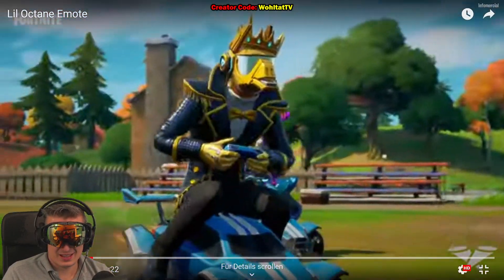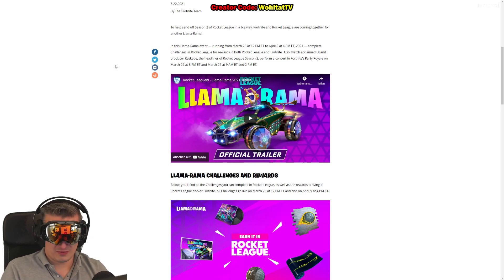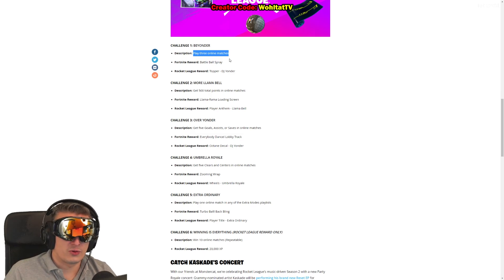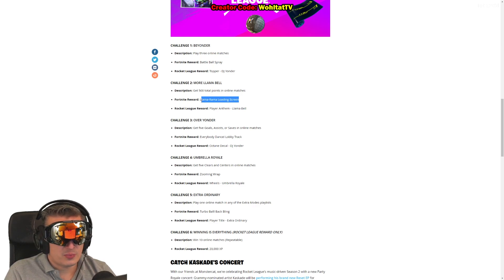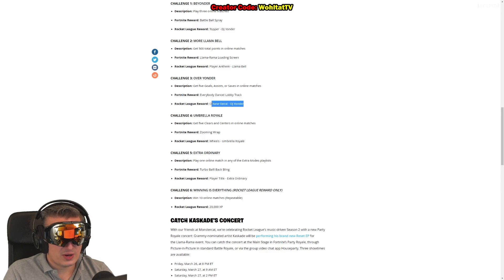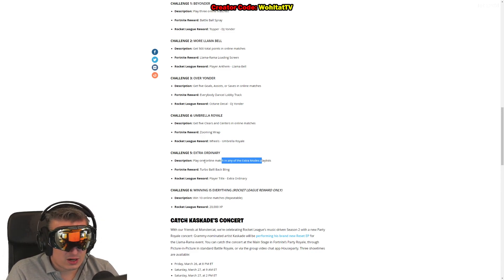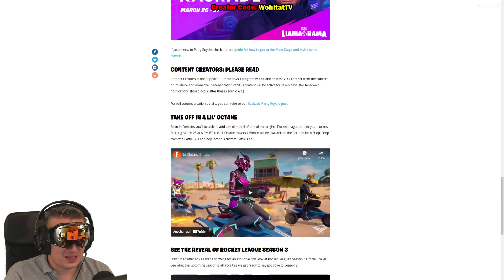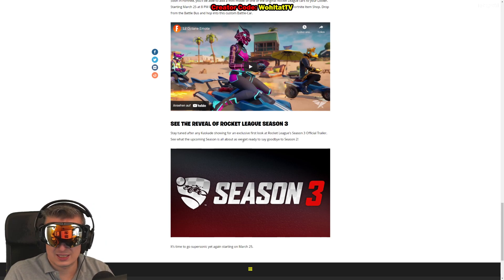How to get free Skins in Fortnite Season 6 (Fortnite x Rocket League Event - Llama Rama Challenges)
All Fortnite Challenges Season 6 Week 4
Forage colored eggs hidden around the map
Set structures on fire
Eliminate opponents with weapons of Rare rarity or higher
Shockwave wildlife using a shockwave grenade or bow
Tame animals in different matches
Revive a teammate
Deal damage with Primal weapons

All Fortnite Challenges Season 6 Week 3
Fly 20 meters with a chicken
Hunt chickens
Catch fish at Camp Cod, Lake Canoe, or Stealthy Stronghold
Deal damage with shotguns
Get headshots with rifles
Deal damage within 20 meters using a pistol or revolver
Eliminate Raptor, Zenith, or Blackheart

All Fortnite Challenges Season 6 Week 2
Craft a Mechanical Bow, a Mechanical Explosive Bow, and a Mechanical Shockwave Bow
Tame a boar
Deal damage with Mechanical weapons
Deal explosive damage to opponents
Ride Different Ziplines
Obtain literature samples from Pleasant Park, Lazy Lake, or Retail Row
Get a headshot with a bow
Deal damage with bows

All Fortnite Challenges Season 6 Week 1
Craft Primal weapons using bones and makeshift weapons
Craft a Hunter's Cloak
Talk to characters
Collect mechanical parts from vehicles, trailers, buses, or tractors
Craft Mechanical weapons using mechanical parts and a makeshift weapon
Find golden artifacts near The Spire
Craft items

All Fortnite XP Quests in Season 6
Tame Wildlife
Assist teammates with eliminations
Bow Eliminations
Catch Fish
Collect Blue XP Coins
Collect Gold XP Coins
Collect Bars
Collect Green XP Coins
Collect Purple XP Coins
Collect Animal Bones
Collect Meat
Complete Bounties
Complete Common Quests
Complete Epic Quests
Complete Legendary Quests
Complete Rare Quests
Complete Uncommon Quests
Craft weapons
Don disguise
Deal damage from above
Damage to Vehicles with a Player inside
Destroy shrubs
Destroy stones
Chop Down Trees
Damage Opponents
Eliminations while driving or riding in a boat
Eliminate opponents from 150m
Assault Rifle eliminations
Eliminations with common or uncommon weapons
Explosives eliminations
Pistol eliminations
Eliminate Players
Shotgun eliminations
SMG eliminations
Travel distance while gliding
Harpoon Eliminations
Harvest Stone
Head Shot Eliminations
Hit Weakpoints
Hunt Wildlife
Ignite opponents with fire
Ignite structures with fire
Consume Apples
Consume Bananas
Use Campfires
Consume Foraged items
Consume Mushrooms
Lure Wildlife
Destroy sofas, beds, or chairs with a pickaxe
Melee damage to structures
Melee Eliminations
Reboot teammates
Refuel Vehicles
Revive teammates
Search Ammo Boxes
Search Chests
Search Ice machines
Search Supply Drops
Shakedown Opponents
Spend Bars
Sticky Eliminations
Travel distance while swimming
Thank the Bus Driver
Place Top 10
Travel distance on foot
Upgrade weapons
Fish at Fishing Holes
Use Bandages and Medkits
Use Shield potions
Player structures destroyed in a Vehicle
Travel distance in a vehicle